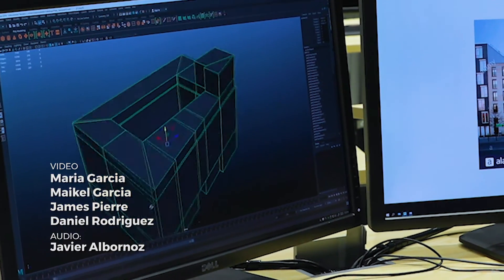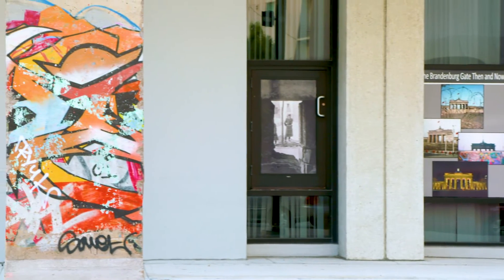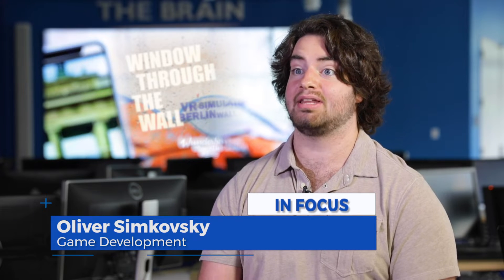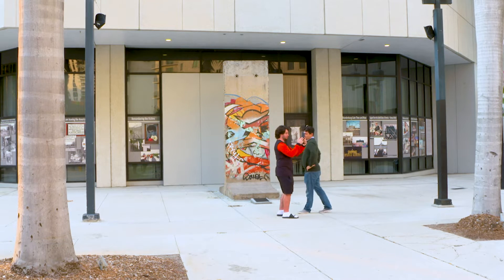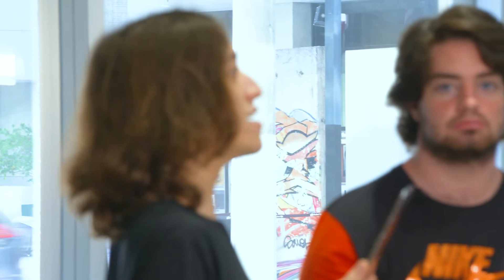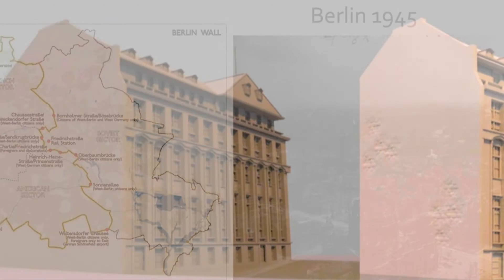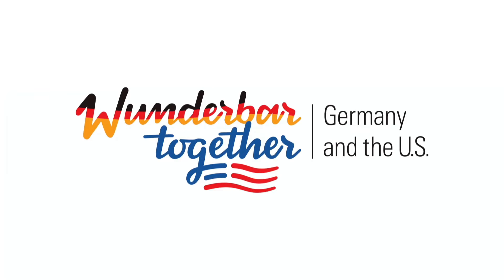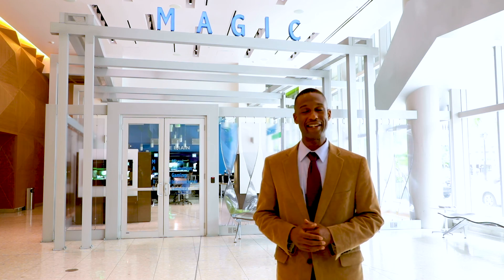MAGIC Students Build Berlin Wall AR App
Visiting Berlin just became a lot easier. Students at Miami Dade College’s acclaimed Miami Animation and Gaming International Complex created an educational augmented reality app centered around The Berlin Wall, in partnership with the German Consulate in commemoration of the 30th anniversary of the fall of the wall.

"MAGIC Presents Berlin Wall" is a game-like simulation triggered by an actual piece of the Berlin Wall located outside Bldg. 1, at MDC’s Wolfson Campus. Open the app and hold the device up to the piece of wall to enter post-World War II Berlin and view the story of the rise and fall of the Berlin Wall. The project reflects a new MAGIC initiative requiring students to include community-oriented ventures in their annual capstone projects.

The app is now available to download for free on the Google Play store.